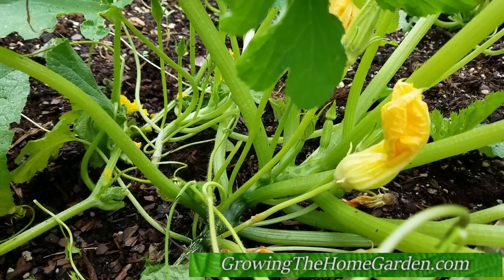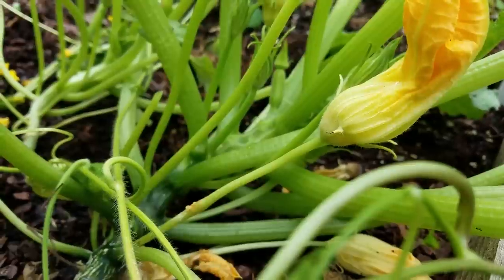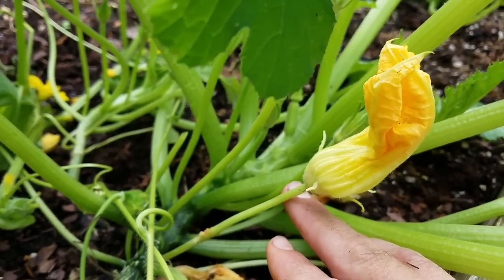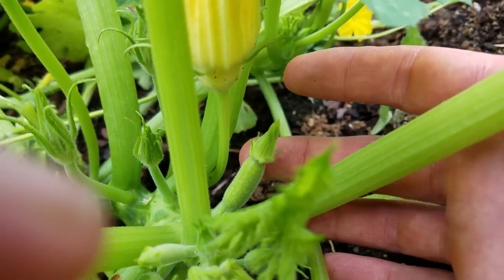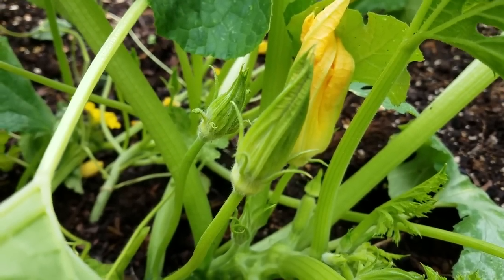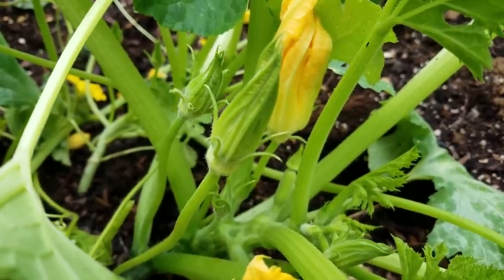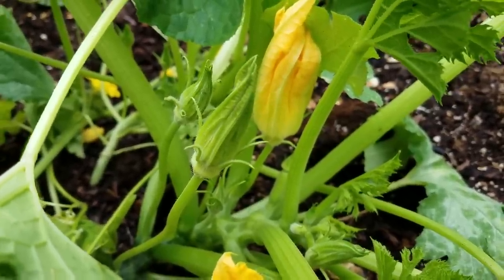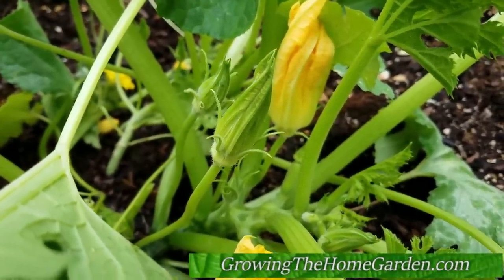Lots of Blooms but no Squash? This might be the problem!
Is your squash nice and healthy and puts out tons of blooms but there are no fruits forming? Don't worry too much! This happens often with squash and it may be just a simple wait and see solution! Squash produces separate male and female flowers. If you don't have both male and female flowers you can't have pollinated flowers for squash production.

Female flowers of squash, zucchini, and other cucurbits will have a "mini-fruit" just underneath the flower. That's the ovary. If it is just a stem then you have a male flower. Male flowers almost always form first to prepare pollinators for the presence of the squash plant. It's designed to attract them to the squash plant to improve pollination.

Squash flowers are edible so if you have an abundance of male flowers and no female flowers you have harvest them and eat them while you are waiting for more flowers to form. I recommend planting several plants (2 to 3 at least) to have a strong chance of pollination.

And don't forget you can always pollinate your squash flowers yourself!

Timestamps:
0:00 Introduction
1:15 Male vs. Female Flowers
2:30 The Importance of Pollination
4:00 Hand Pollination Techniques
5:30 Additional Tips for Fruit Set

Dave is the gardener behind Growing The Home Garden, a blog he started in 2007. Through his blog he has discussed all kinds of garden subjects including vegetable gardening, raised beds, and plant propagation.